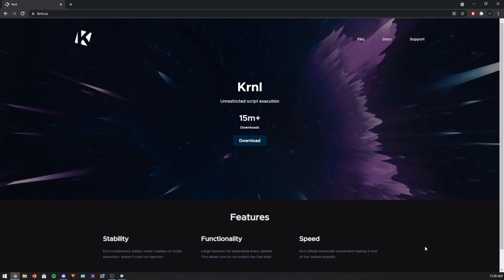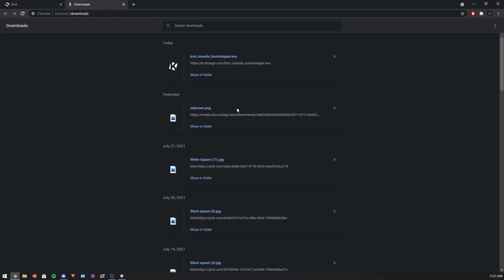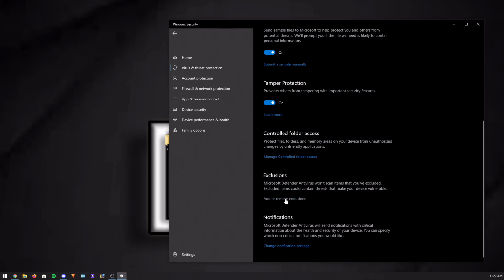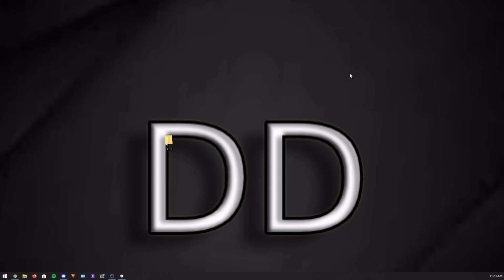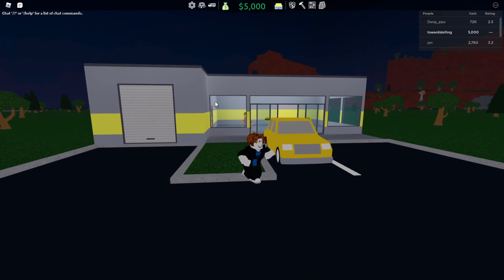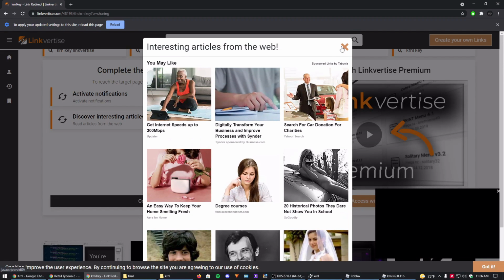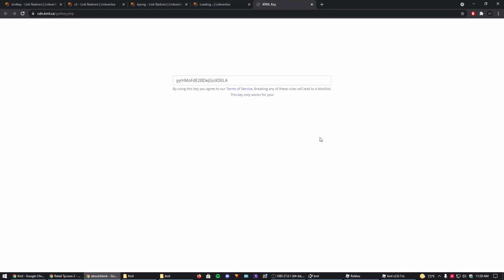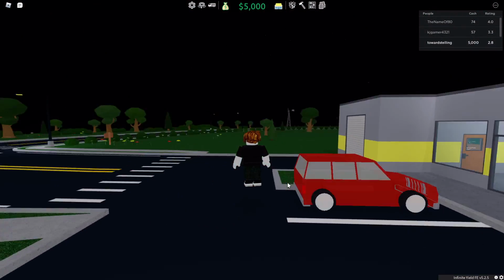HOW TO DOWNLOAD KRNL IN AUGUST 2021 + HOW TO GET A KRNL KEY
Timestamps:
00:00 Intro
00:30 How To Download
04:32 How To Get A Key
06:42 How To Use